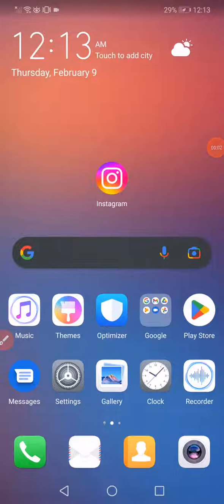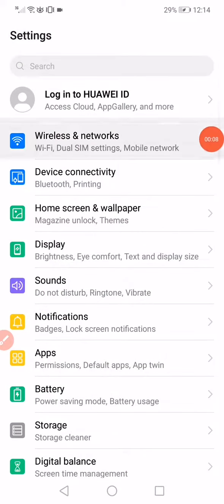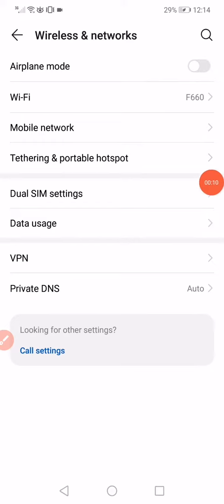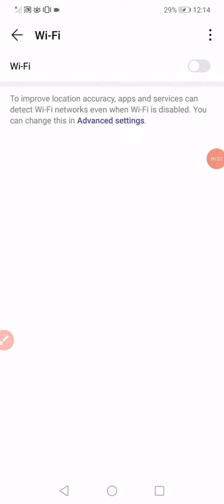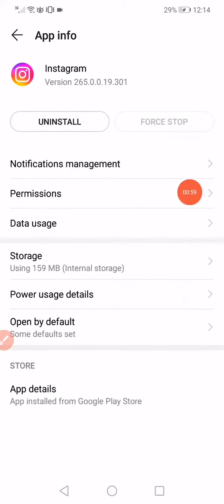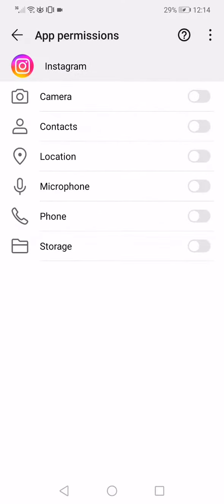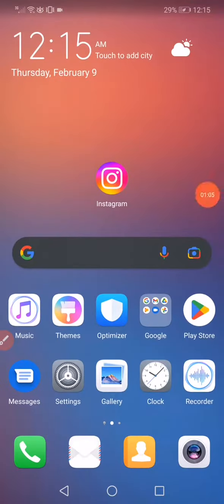How to Fix Instagram Login Error Please Wait A Few Minutes iPhone and Android | 2023